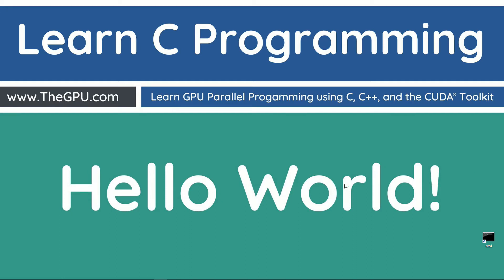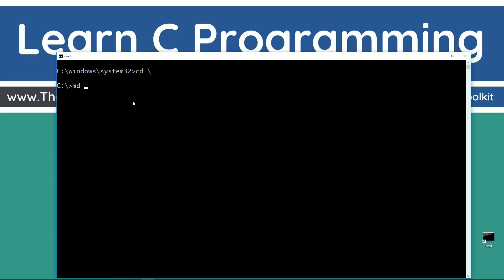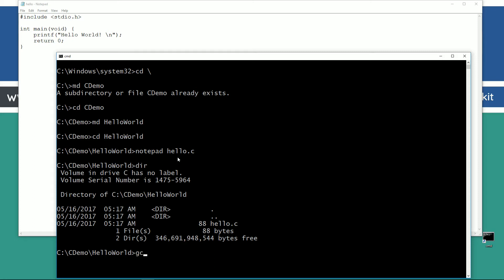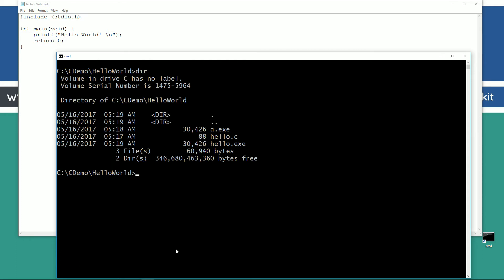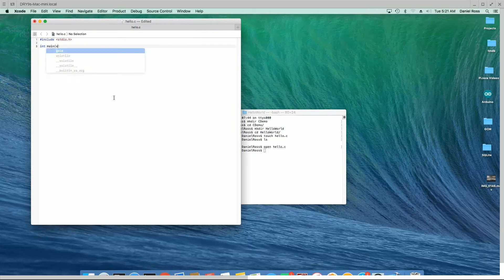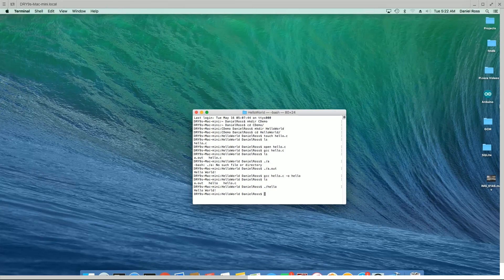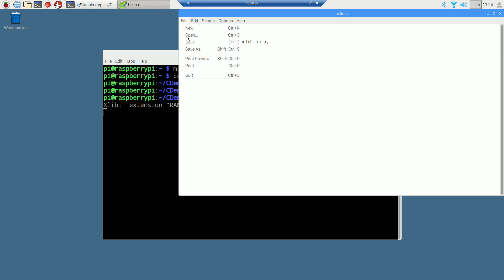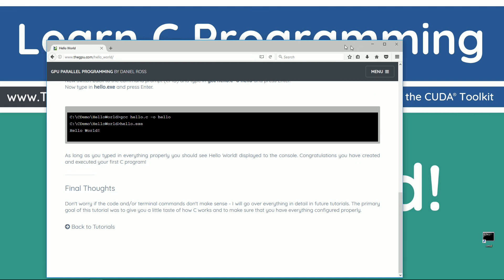Learn C Programming - Hello World!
This simple program will display "Hello World" to the console. Don't worry - you won't need to understand everything about this program just yet. As you progress throughout the tutorials you will gain a better understanding on the how the C language is structured. Before continuing with this tutorial, make sure that you have gcc installed and configured properly - see my Installing a C Compiler tutorial.